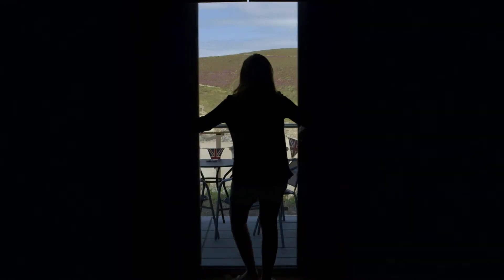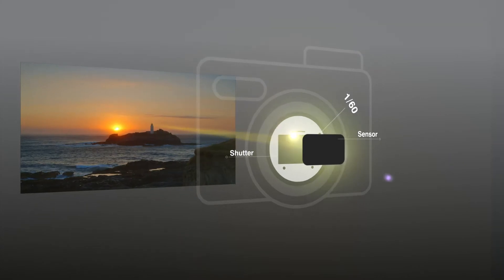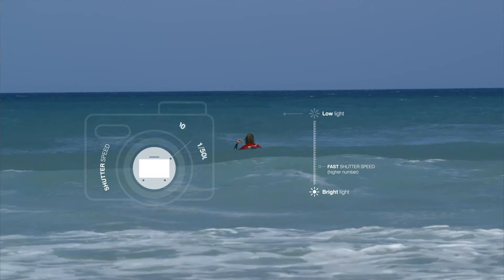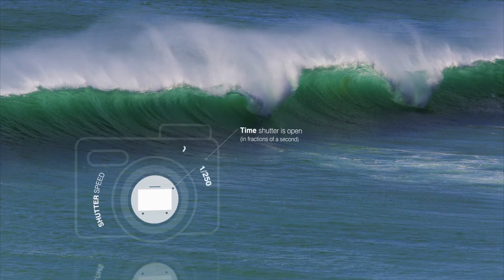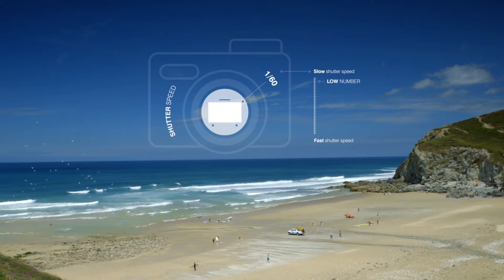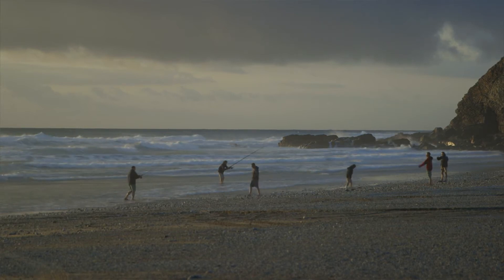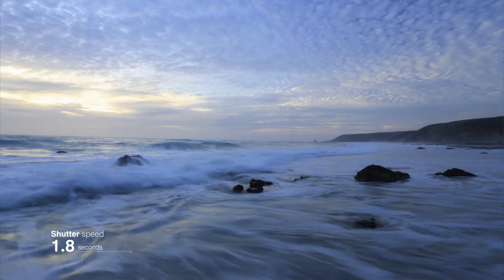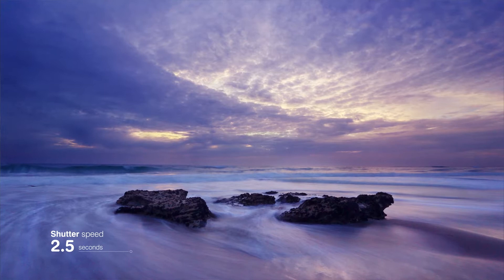Outside The Box EP 3 Shutter Speed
Shutter Speed
From surfers to sunsets Hannah shows how to capture motion be it fast or slow. The ocean is our subject as Hannah demonstrates how to create completely different shots by alternating shutter speed. Professional surfer Jamie challenges us to capture his rapid movements and freeze every drop of water. By contrast, at sunset Hannah demonstrates how to turn the crashing waves into a silky smooth seascape using a slow shutter speed.